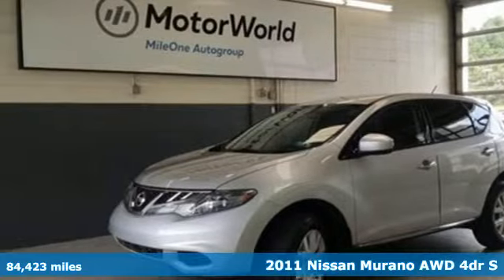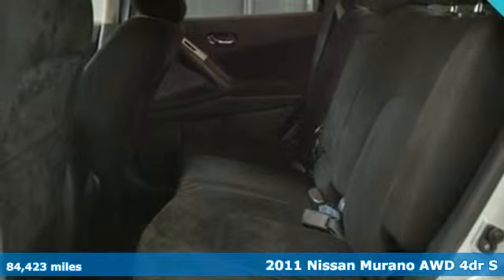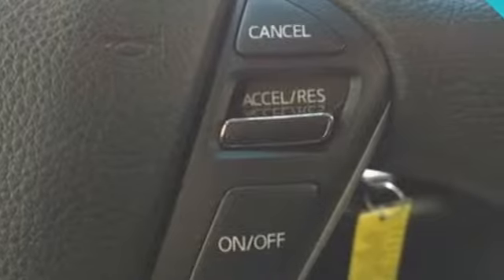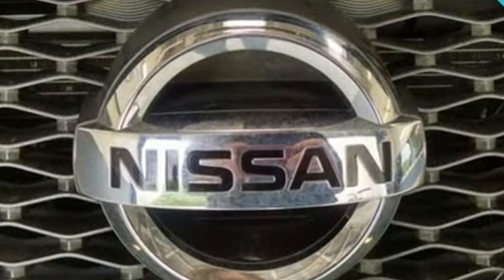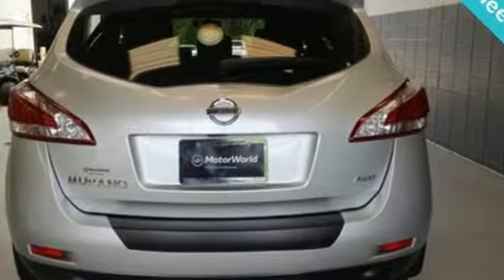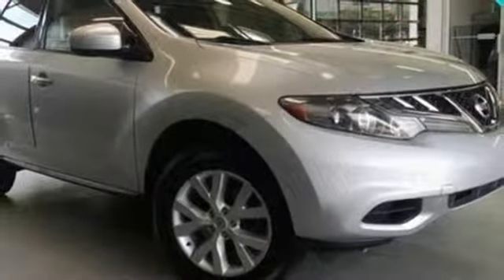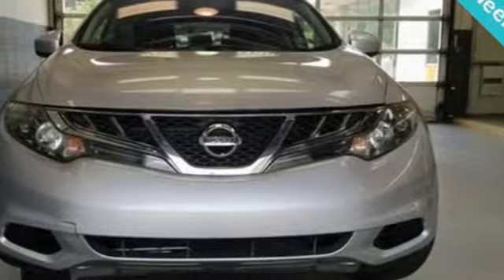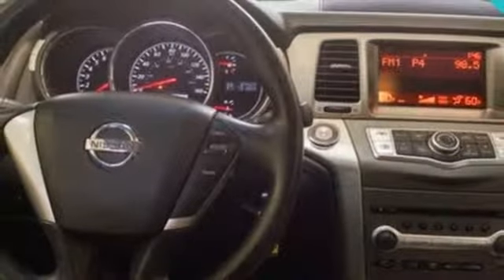Used 2011 Nissan Murano Wilkes-Barre PA Scranton, PA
Year: 2011
Make: Nissan
Model: Murano
Trim: S
Engine: 3.5L V6 DOHC 24V
Transmission: CVT
Color: Silver
Interior: Black
Mileage: 84423
Stock #: M9855A
VIN: JN8AZ1MW1BW154171
Certified. Brilliant Silver Metallic AWD CVT 3.5L V6 DOHC 24V ALL WHEEL DRIVE, CLEAN CARFAX, ALLOY WHEELS, CRUISE CONTROL, POWER WINDOWS, KEYLESS ENTRY, KEYLESS START, CVT, AWD.brbrRecent Arrival!brbrCertification Program Details: Mile One Certified, this vehicle comes with a 12 month or 12,000 mile powertrain warranty. Buy with Confidence.brbrbr*Your additional costs are sales tax, tag and title fees for the state in which the vehicle will be registered, any dealer-installed options (if applicable) and a $141 dealer processing fee. Prices are subject to change, and prior sales are excluded from these offers. While every reasonable effort is made to ensure the accuracy of this information, we are not responsible for any errors or omissions contained on these pages. Please verify any information in question with the dealer.

Address:
150 Motorworld Drive